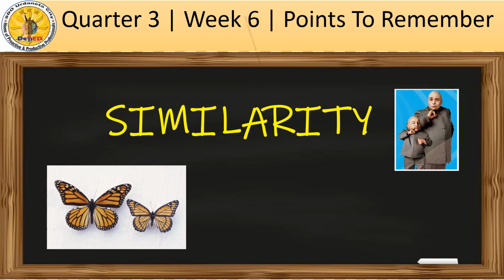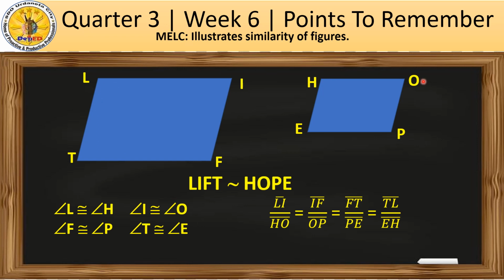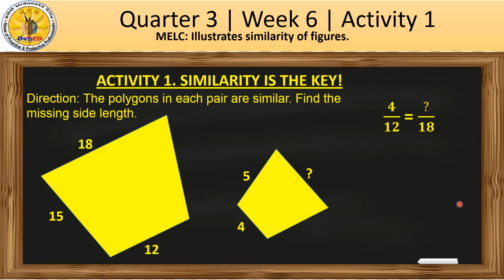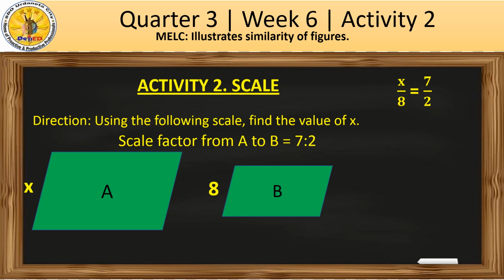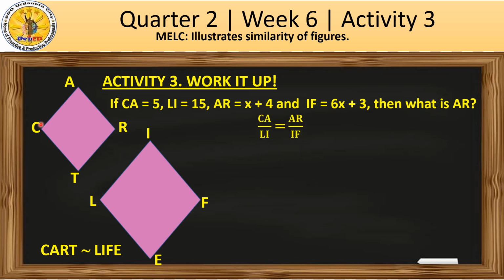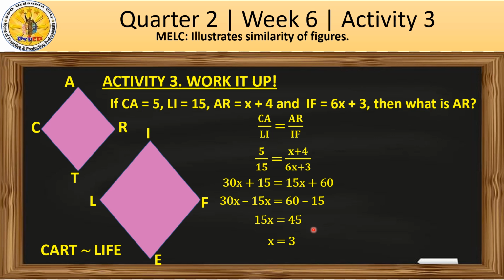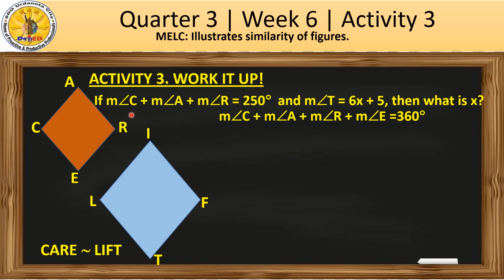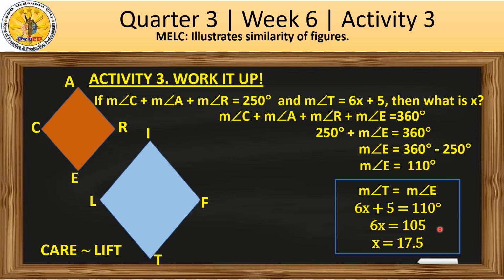Quarter 3 Grade 9 Week 6 Points to Remember & Activity 1-3